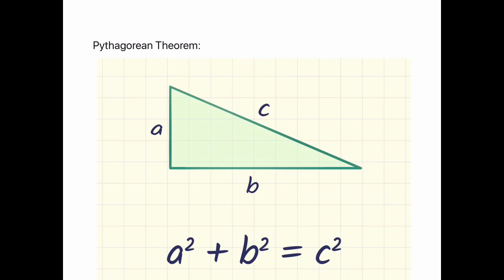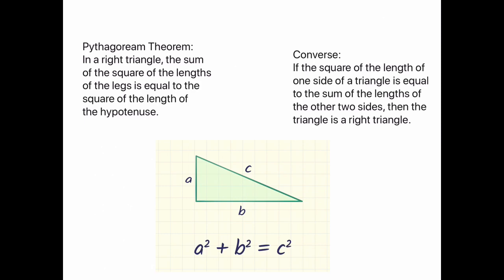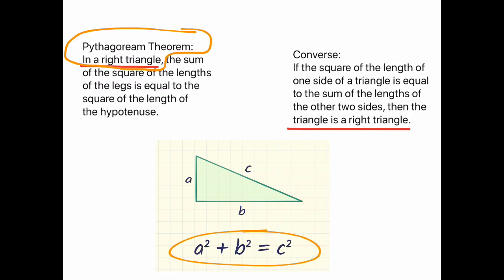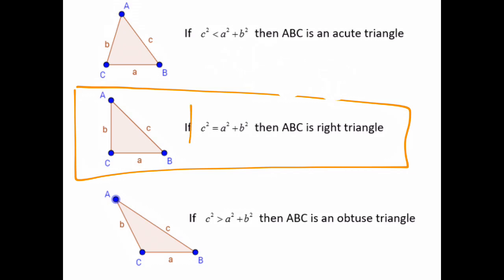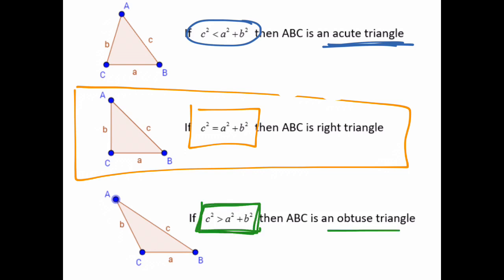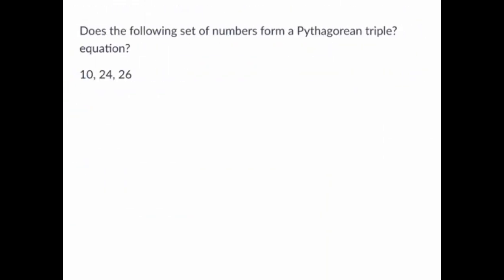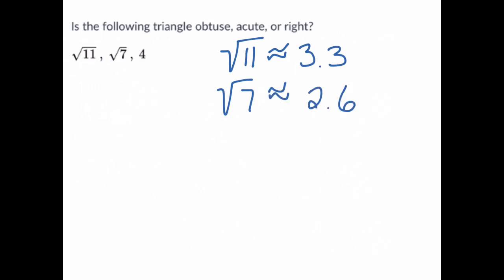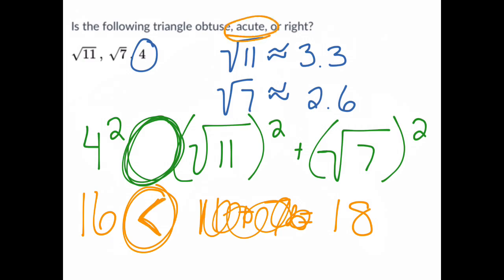Geometry Lesson 8-1